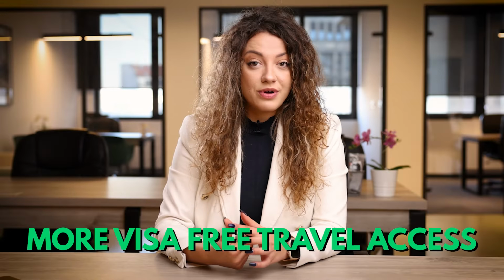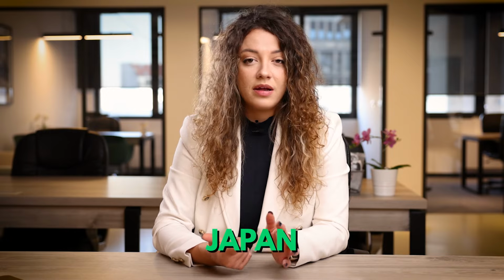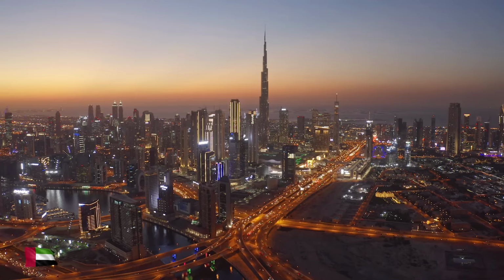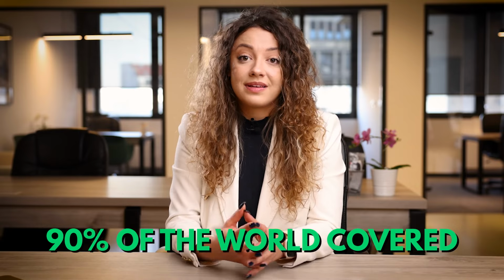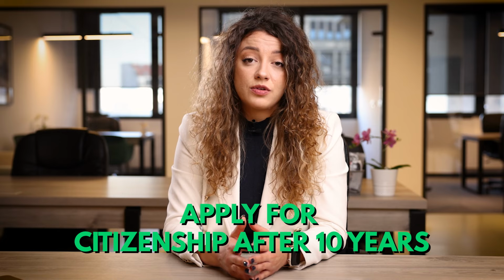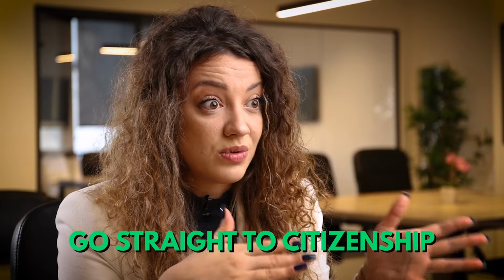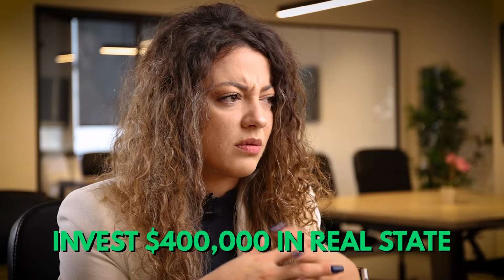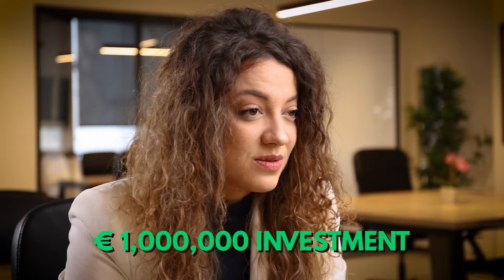Best Second Passports for Brits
Get our free Weekly Rundown newsletter and be the first to hear about breaking news and offers

Considering a second passport to broaden your travel horizons, secure financial stability, or have a robust Plan B? In this video, we delve into the world of second passports for Brits, exploring strategic options that go beyond the traditional UK passport.

00:00 Start
00:37 Current Status of the UK Passport
1:29 Reasons for Seeking a Second Passport
4:22 Spanish Citizenship
7:04 Turkey: Fast-Track Citizenship
09:14 Malta: EU Access in a Shorter Timeframe

Nomad Capitalist is the world's most sought-after expert on legal offshore tax planning, dual citizenship, and international asset protection. We work exclusively with seven- and eight-figure entrepreneurs and investors who want to "go where they're treated best."

Nomad Capitalist has served as the “architect” and “general contractor” for 1,500+ clients who wanted one company to manage their holistic plans. We help these clients keep more of their wealth, increase their personal freedom, and protect their families and wealth against current and future threats at home.

Our in-house team of researchers, strategists, and executioners know more about these strategies than just about anyone. We’ve also spent more than a decade building a trusted network of attorneys, accountants, real estate agents, and others to assist our clients. As a result, our approach is not only holistic, but agnostic; we offer our clients advice on and options in 90+ countries, more than any other firm by far.

If you’re looking to diversify internationally, whether for lower taxes or as a “Plan B”, trust the industry pioneers at Nomad Capitalist and our experience serving the needs of globally-minded entrepreneurs and investors.

All content published on YouTube and other platforms is intended solely for general informational and educational purposes and should not be construed as legal, tax, or financial advice. Nomad Capitalist does not offer or sell legal, financial, or tax advisory services.